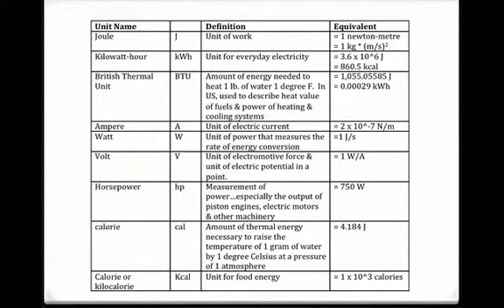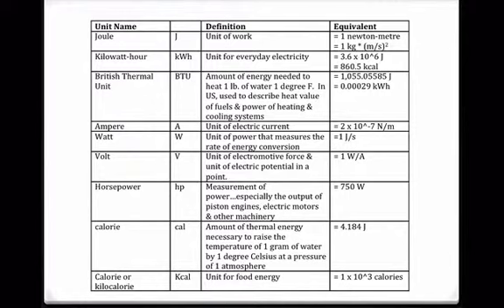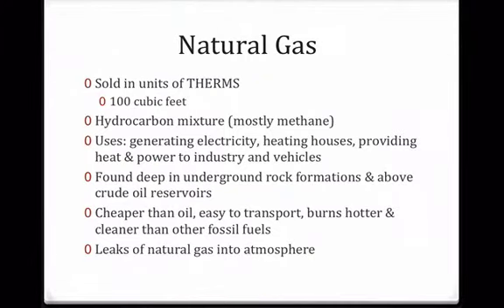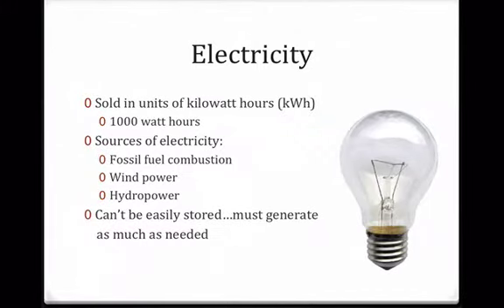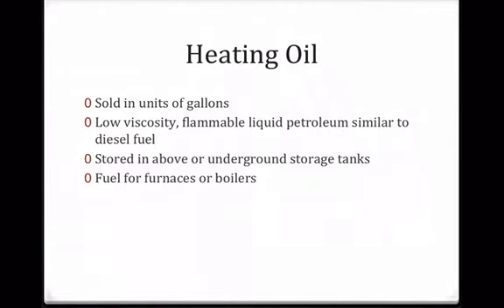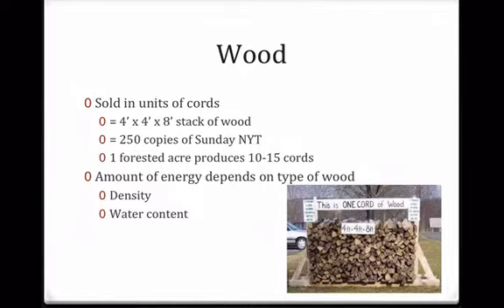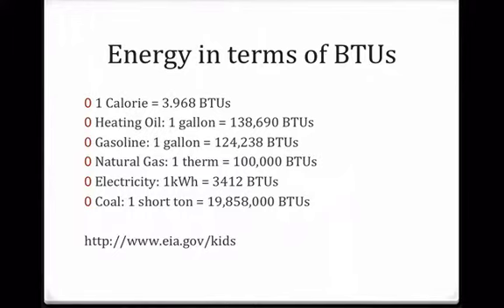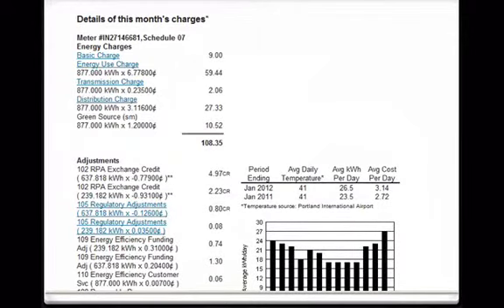Energy units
Quick narrated power point on energy units, sources and conversions for ESM 102, Portland State University.